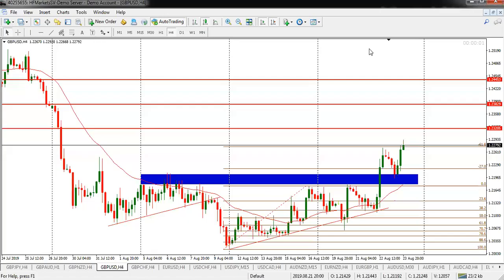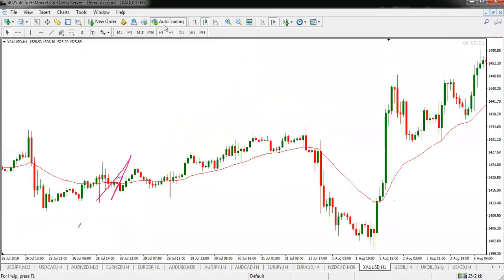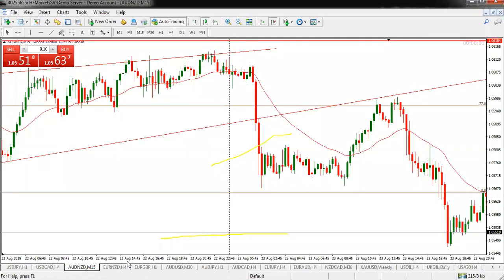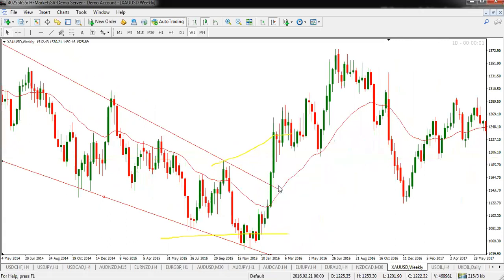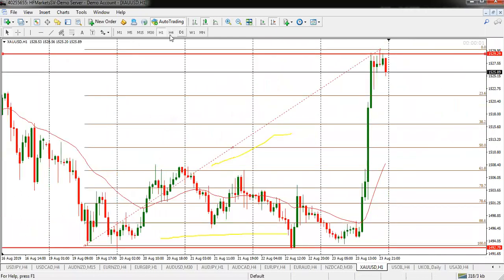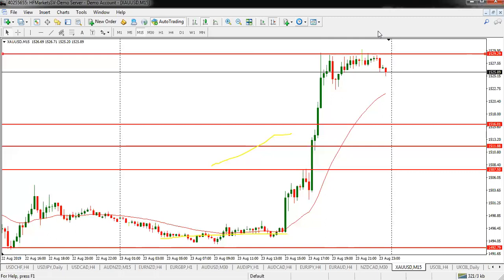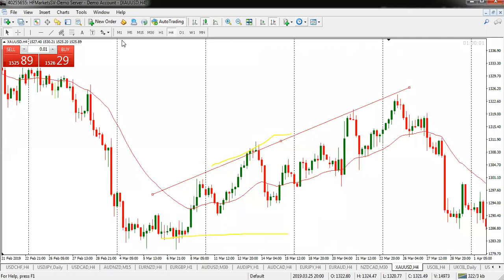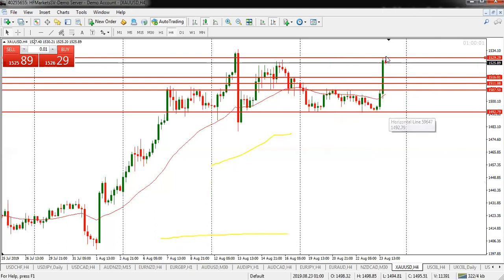Understand Forex market Structure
i know i touched a lot of things here, but make sure you watch as many times as you can. you will surely understand.